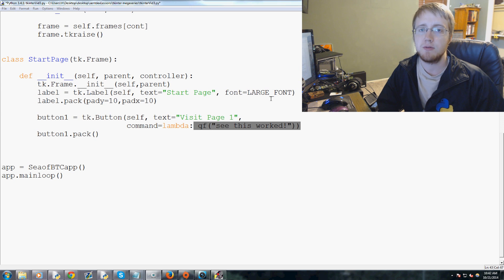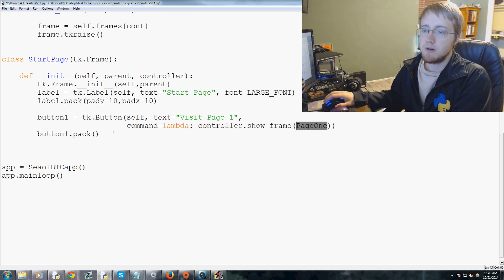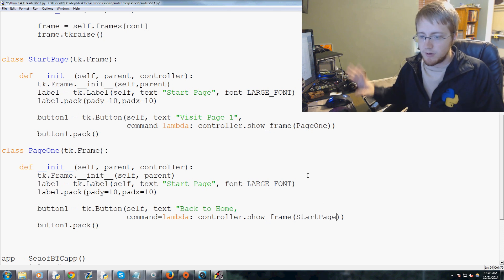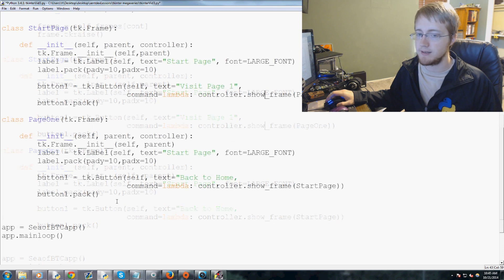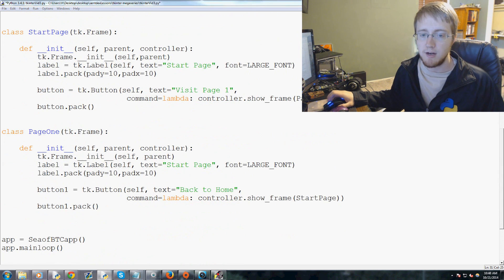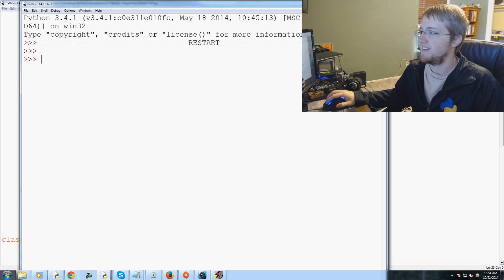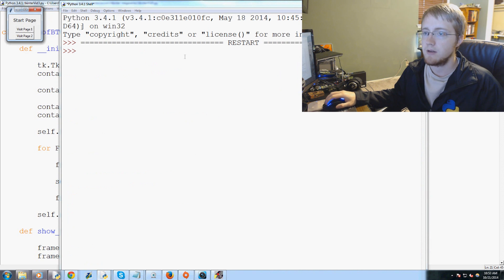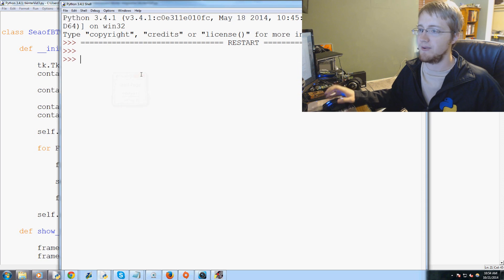Multiple Windows/Frames in Tkinter GUI with Python - Tkinter tutorial Python 3.4 p. 4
In this Tkinter / tk / tcl programming tutorial, we cover how to "change" the window to another window in your tkinter GUI.